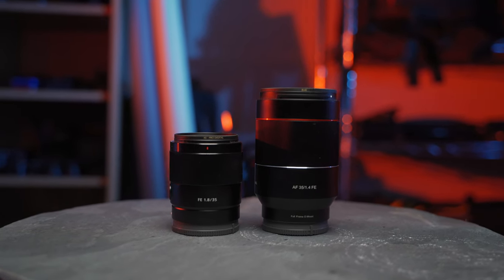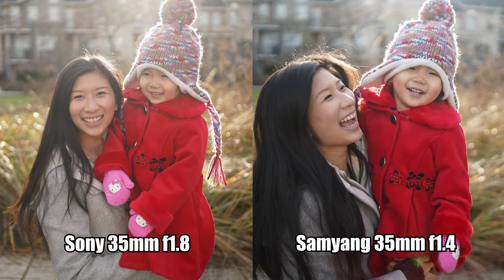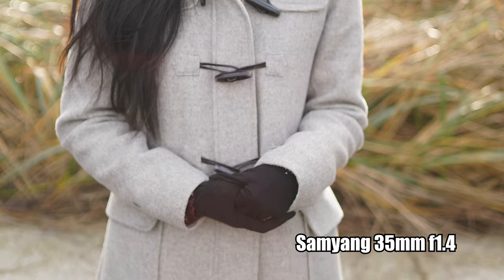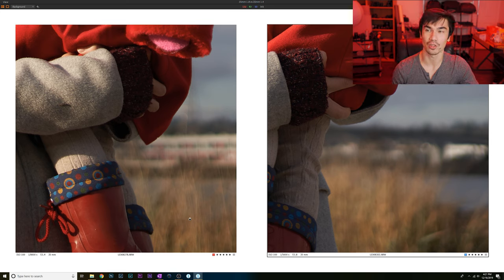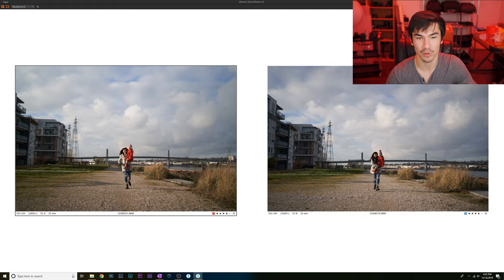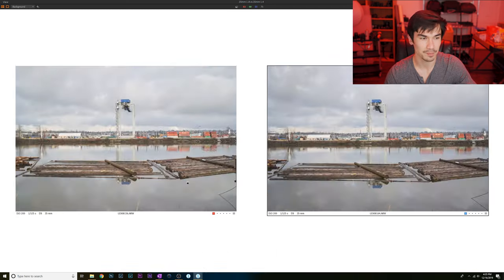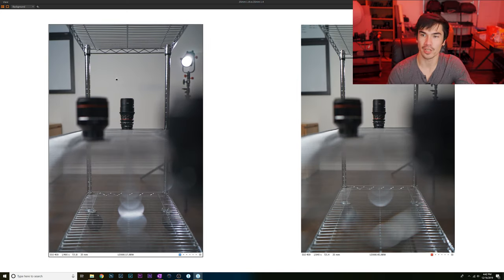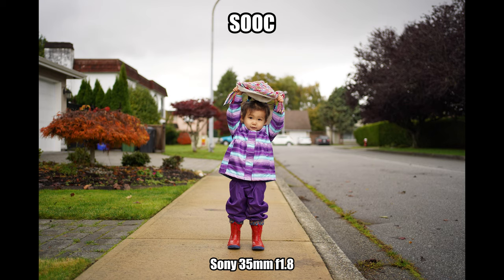Best 35mm Lens for Sony?? || Sony 35mm f1.8 vs Samyang 35mm f1.4 In Depth Comparison 4k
Samyang 35mm f1.4 AF
Sony 35mm f1.8 FE

Timestamps:
Price - 0:00:30
Size - 0:00:55
Features - 0:02:05
Manual Focus - 0:02:44
Autofocus - 0:03:41
Flares - 0:05:55
Bokeh - 0:06:47
Aberrations - 0:09:18
Sharpness - 0:13:40
Combination - 0:15:10
Summary + Real World Examples - 0:19:56
Conclusions - 0:22:44

Sync ID: MB01QGLXKEREMS0